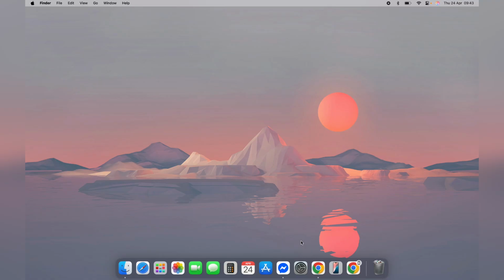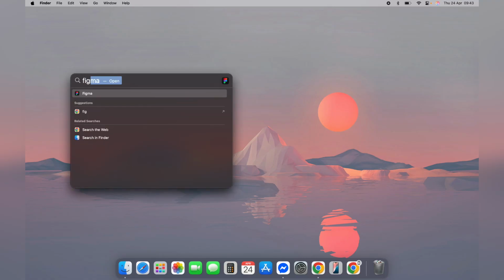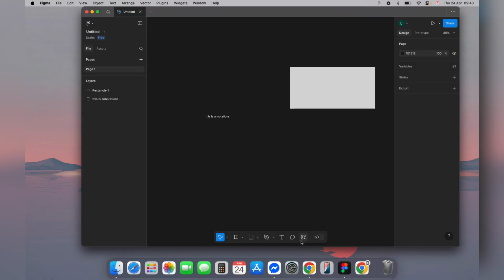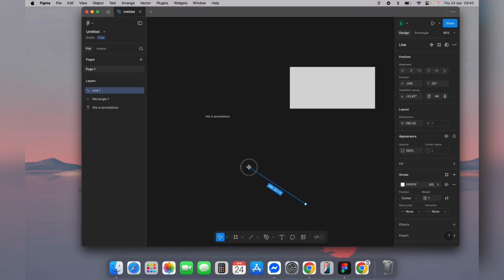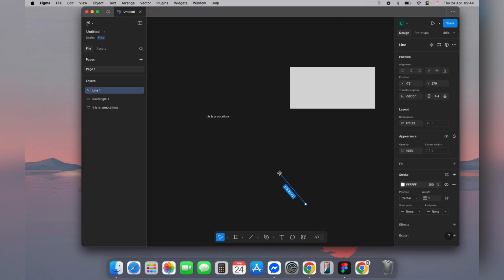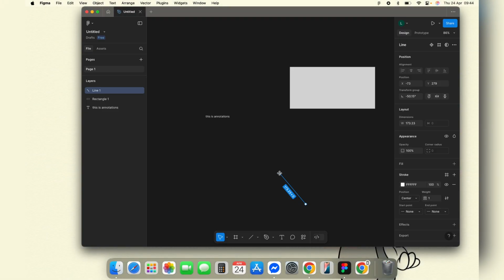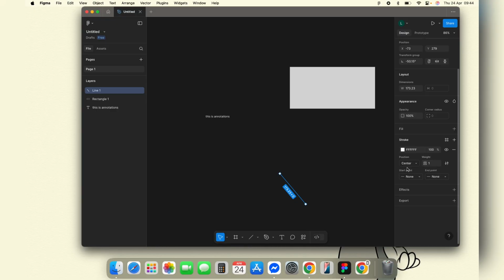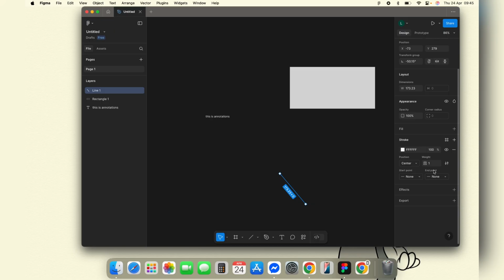How to Add Arrows in Figma 2025?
Want to add arrows to your Figma designs for better visuals or user flows? In this step-by-step tutorial, you’ll learn how to easily create and customize arrows in Figma using lines, shapes, and built-in plugins. Whether you're building a user journey, flowchart, or annotation, this guide will help you master arrows in no time!